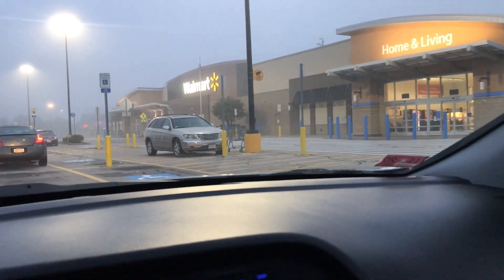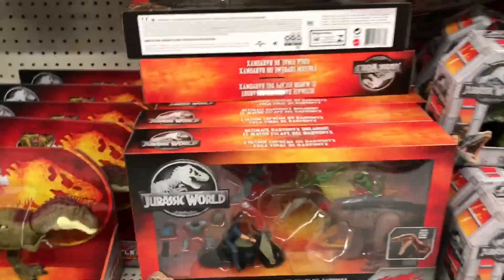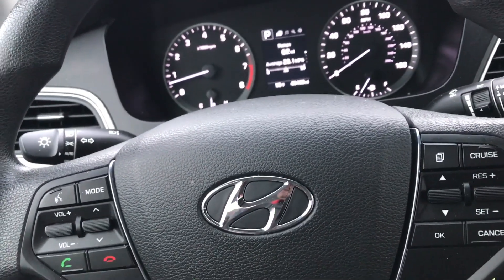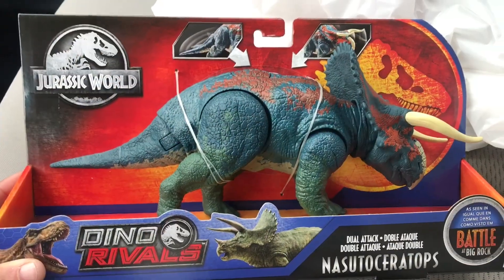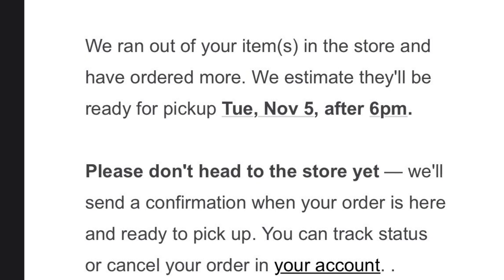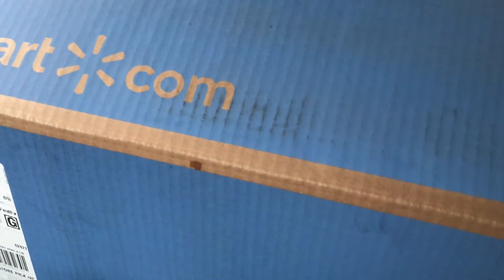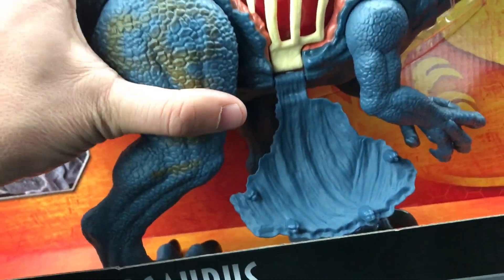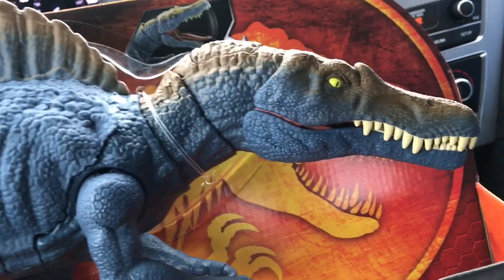Toy Hunt #1 | Hunting the Battle Damage Spinosaurus | A Long and Frustrating Road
20 visits between 2 Walmart’s in 12 days, 2 delayed in store pickup orders (1 was canceled), I can finally add the Mattel JurassicWorld Battle Damage Spinosaurus to my collection. It was a long frustrating journey and I hope everyone else looking for one has a MUCH easier time than me.